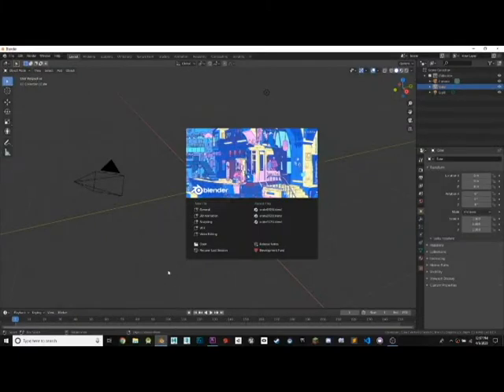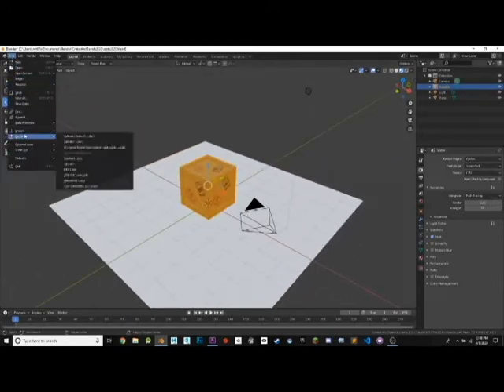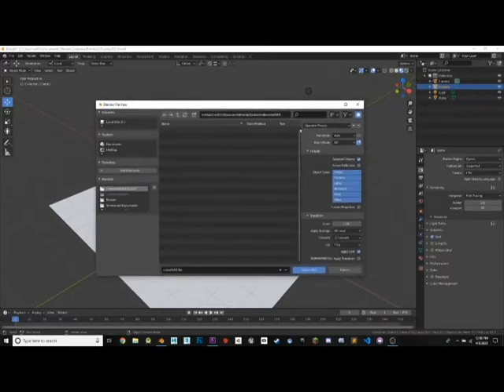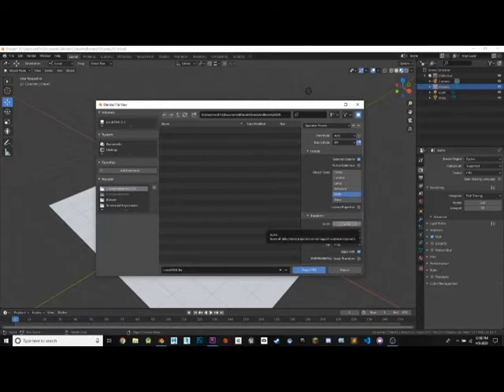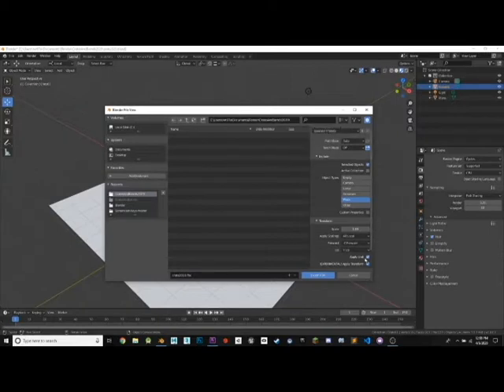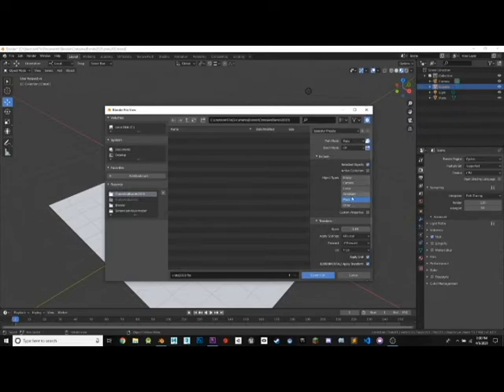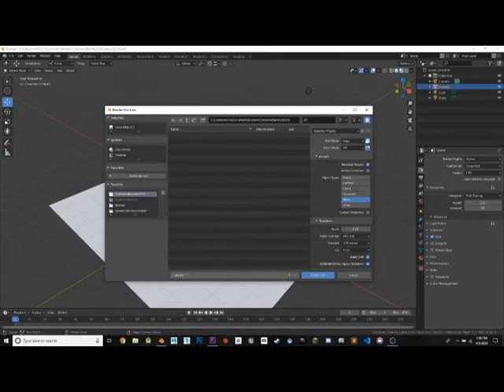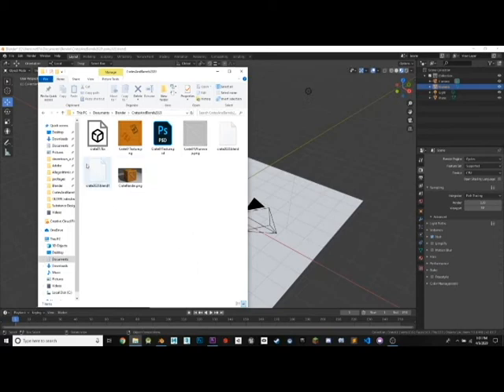Blender to FBX Export Settings - Quick Lessons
DET 220 - Intro to 3D Modelling
In this week's episode:
These are the best settings I have found for quickly exporting an FBX object from your Blender scene and retaining all your texture goodness.  Blender 2.82a shown.